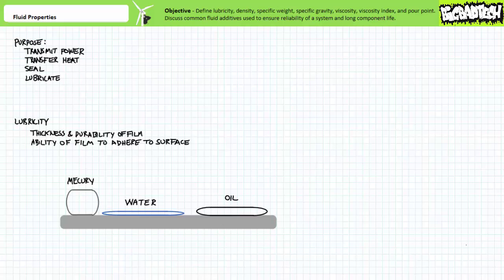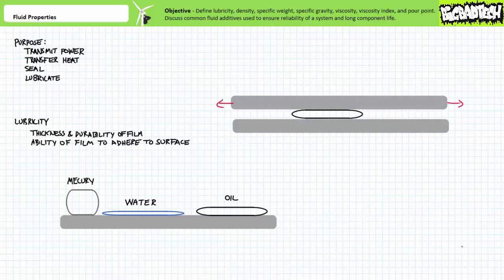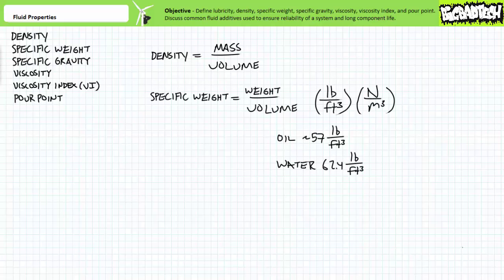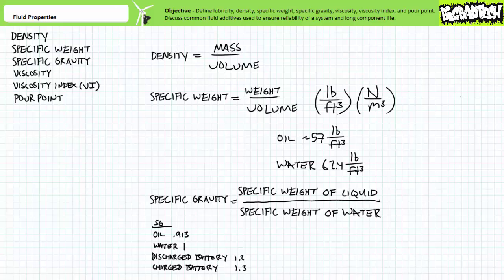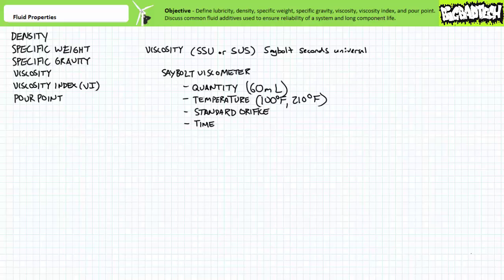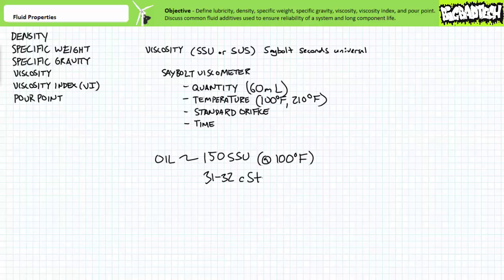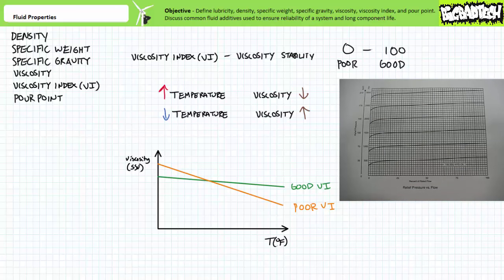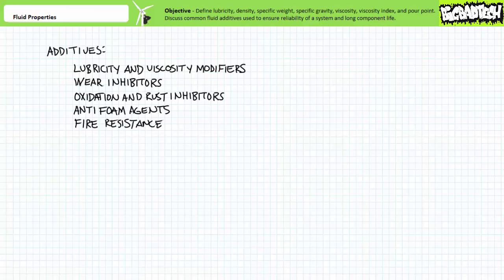Fluid Properties (Full Lecture)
In this lesson we'll define lubricity characteristics and discuss important fluid properties notably density, specific weight, specific gravity, viscosity, VI, and pour point. Additionally, we’ll briefly discuss fluid additives like lubricity and viscosity modifiers, wear inhibitors, oxidation and rust inhibitors, anti-foam agents, and chemicals to increase fire resistance. (Full Lecture)